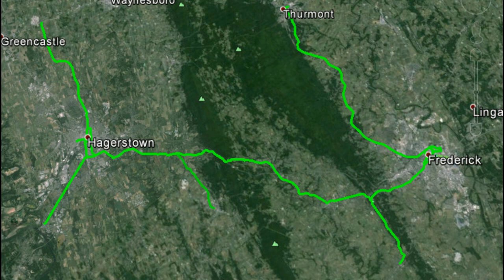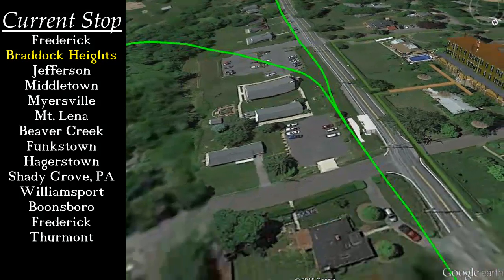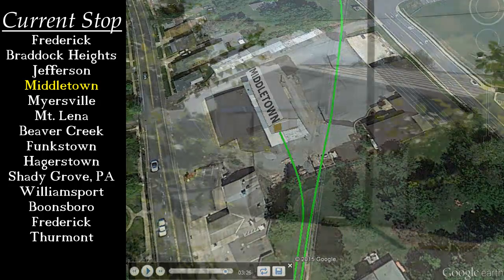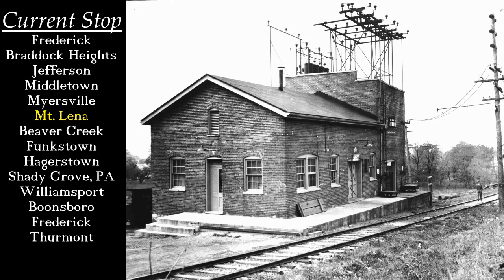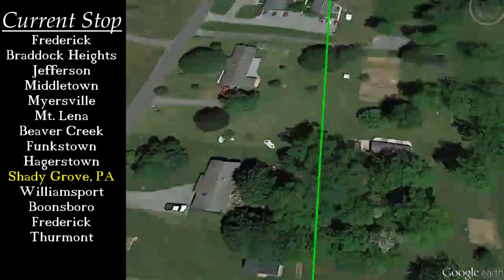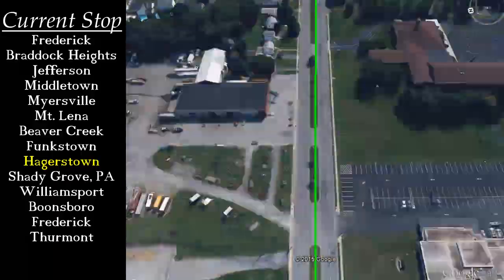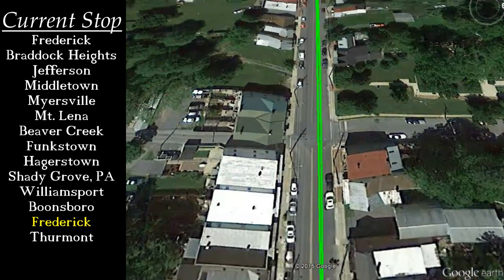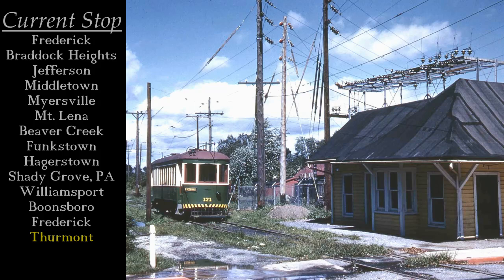Tracing the Hagerstown and Frederick - 2015 Edition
Follow the route of the Hagerstown and Frederick Railway.